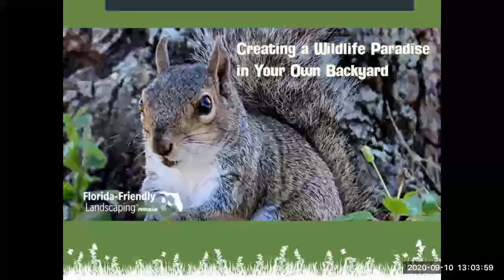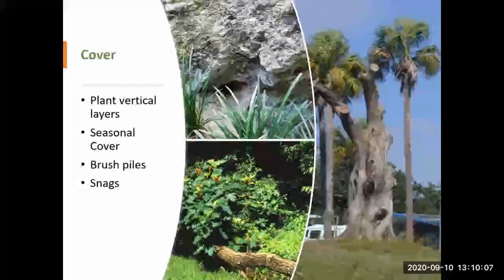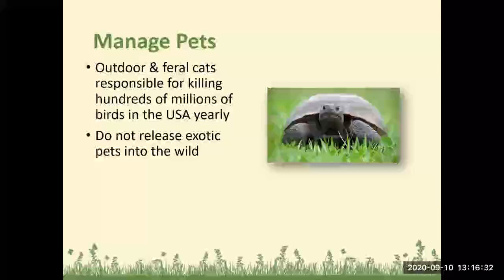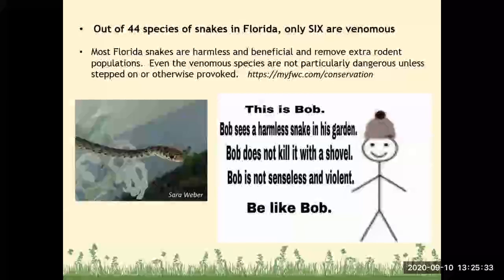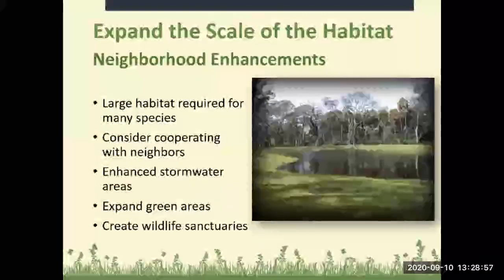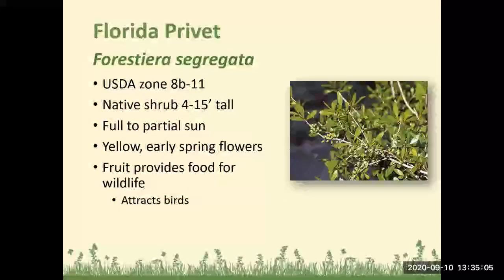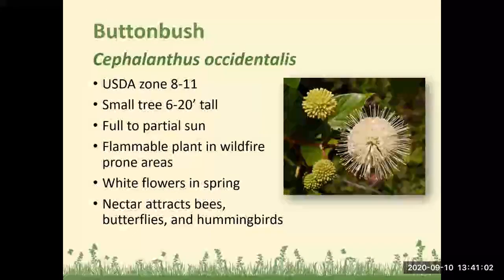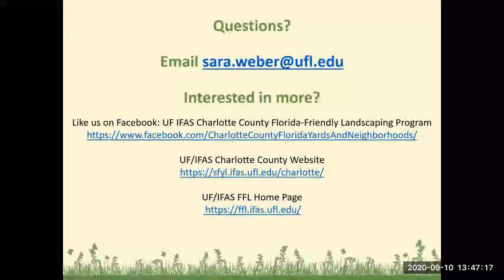Creating a Wildlife Paradise in Your Own Backyard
In this webinar, we will discuss the 5th Principle of Florida-Friendly Landscaping, “Attract Wildlife”. Learn how to bring your yard to life by providing water, food, and shelter for birds, butterflies, and other creatures.